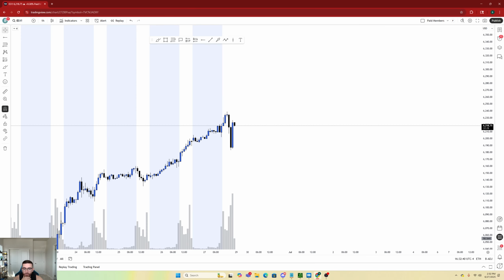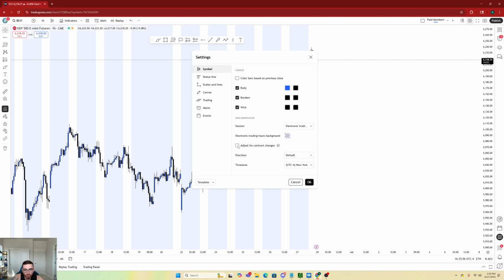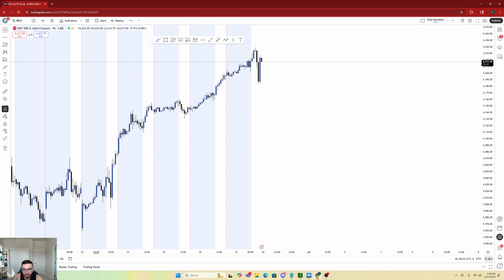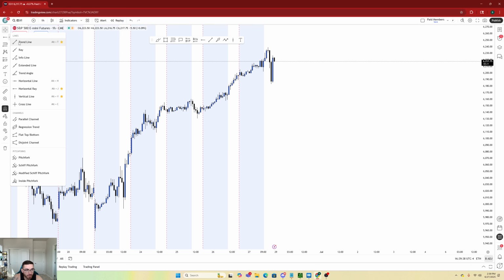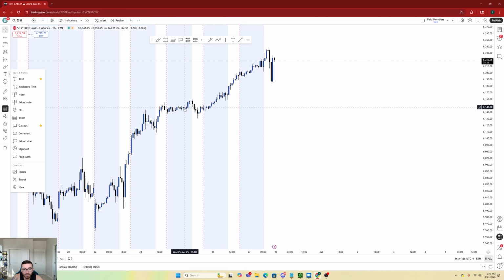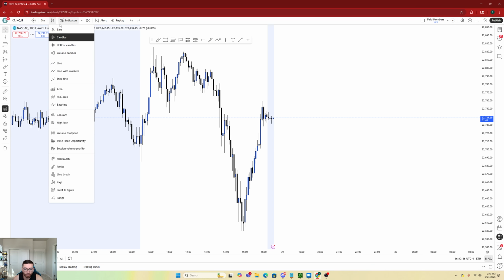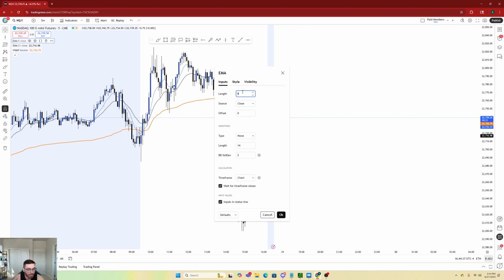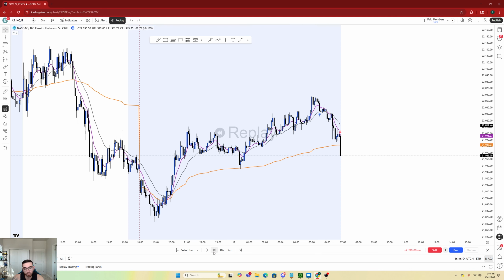Beginners Guide To TradingView (Setup Tutorial)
in this Stock Market video I will show you the Beginners Guide To TradingView (Setup Tutorial)